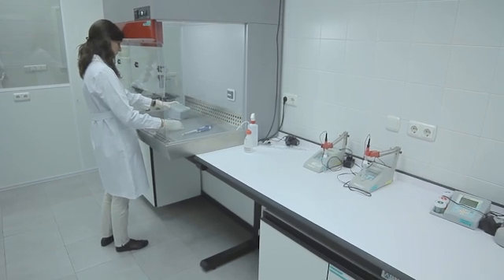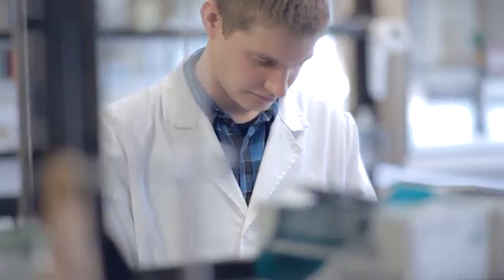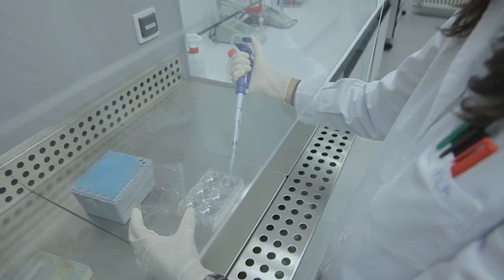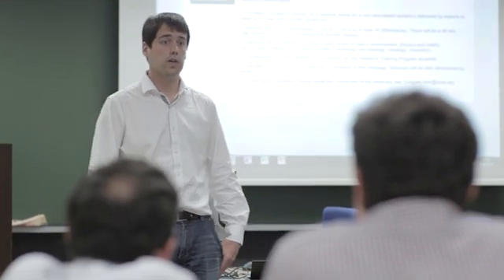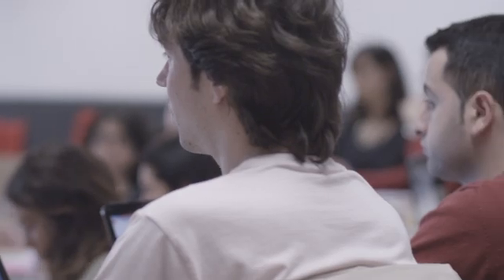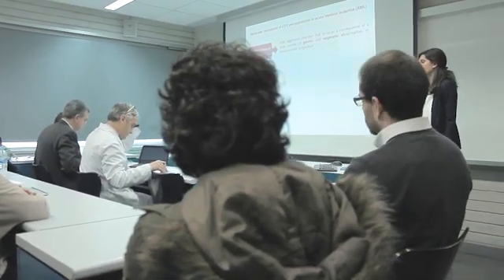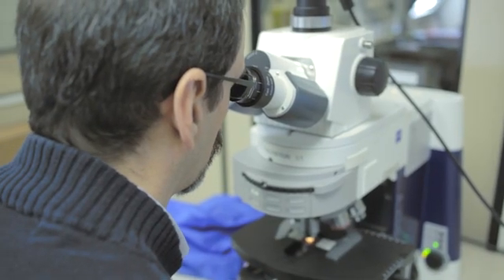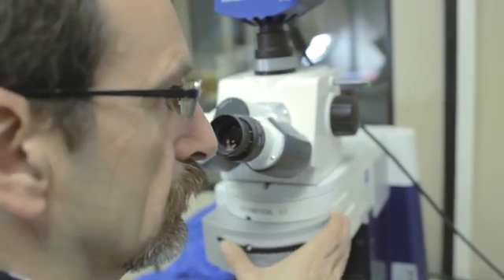Research Training Program (School of Sciences, University of Navarra)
The School of Sciences offers a special program of scientific and professional training, in order to foster further research work in Biochemistry and Biomedicine, Biology and Chemistry.